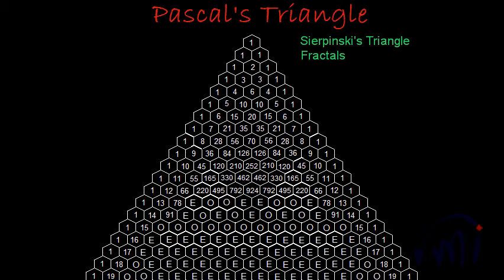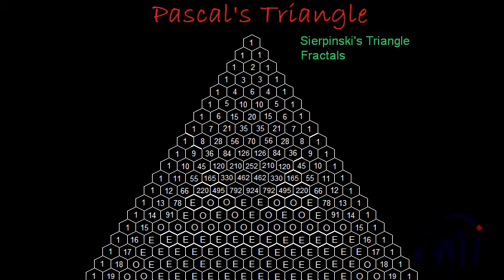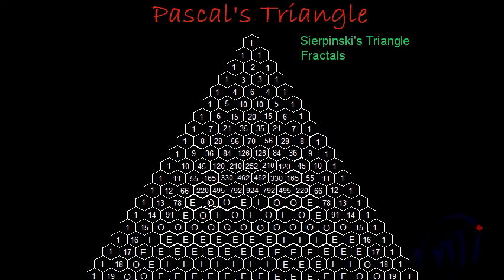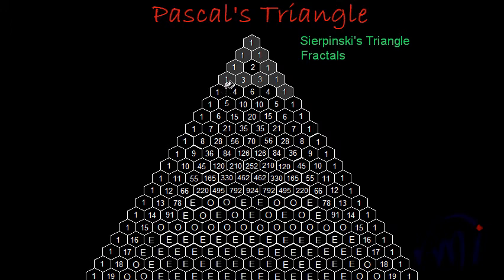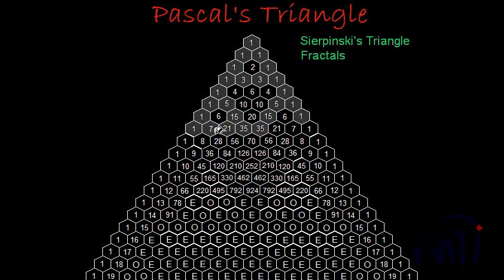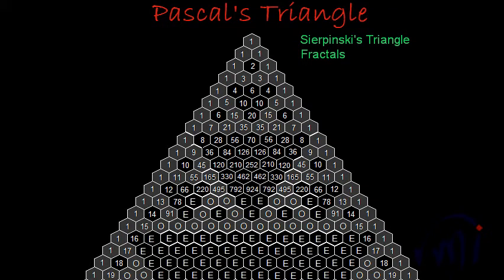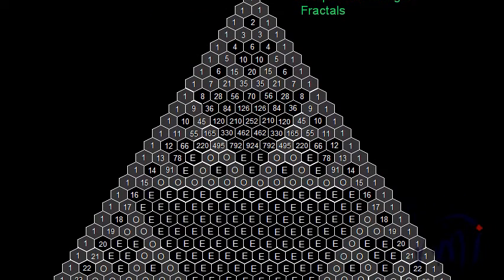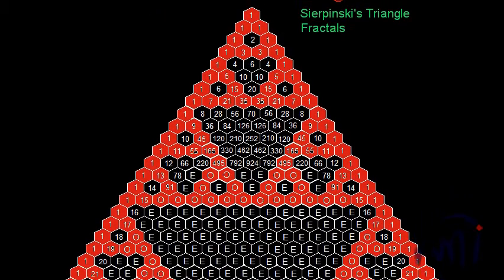Pascal's Triangle and Fractals (Sierpinski's Triangle)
Finding Fractal patterns in Pascal's triangle.
Pascal's triangle is a very interesting arrangement of numbers lots of interesting patterns can be found in this triangle.